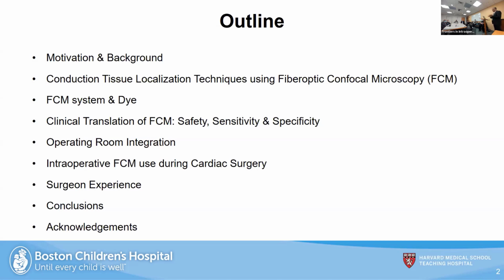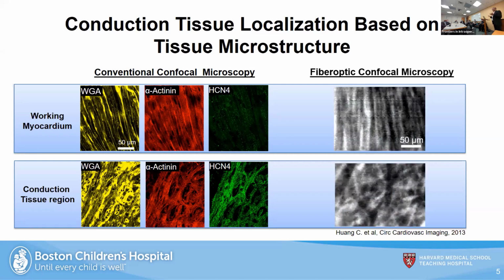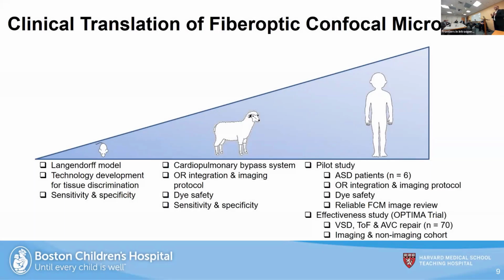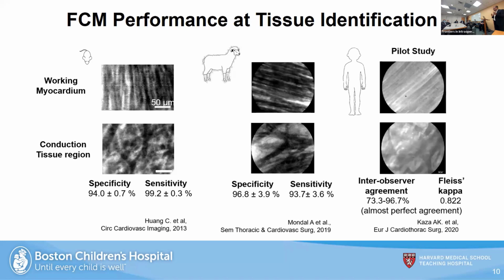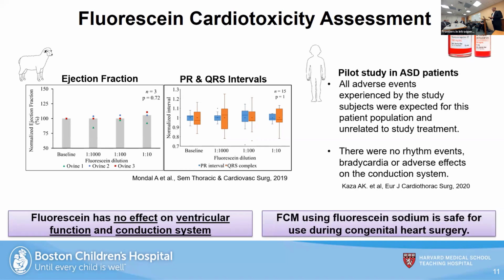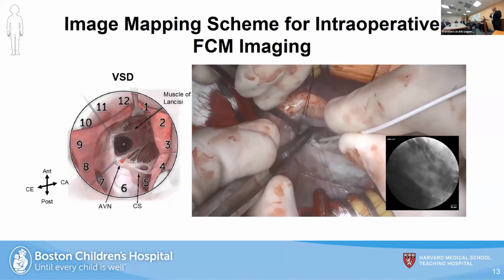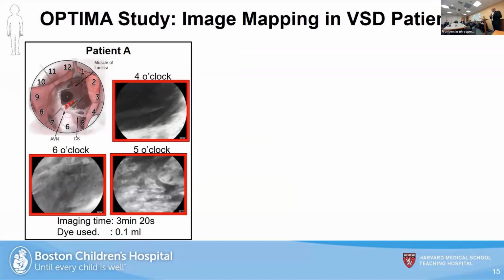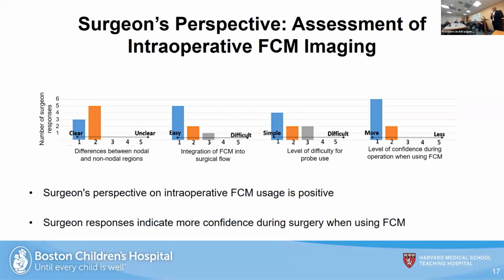Impact of Confocal Microscopy use in Congenital Heart Surgery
Dr. Abhijit Mondal, Boston Children's Hospital, discusses the use of fiberoptic confocal microscopy as an intraoperative imaging system for identifying cardiac conduction tissue regions.